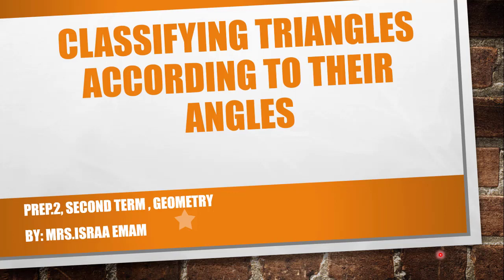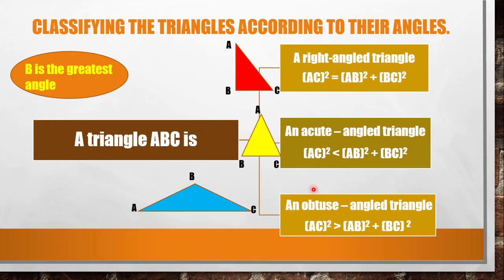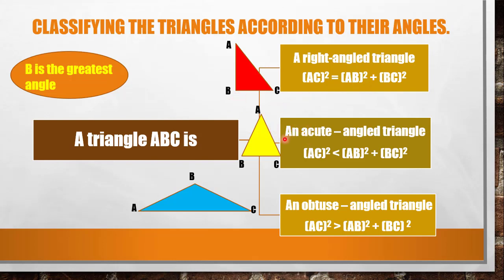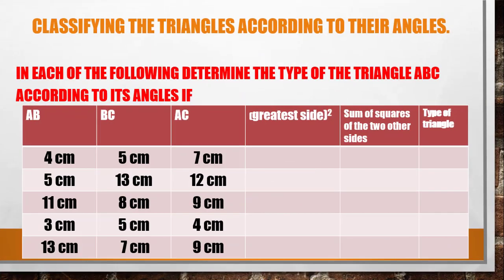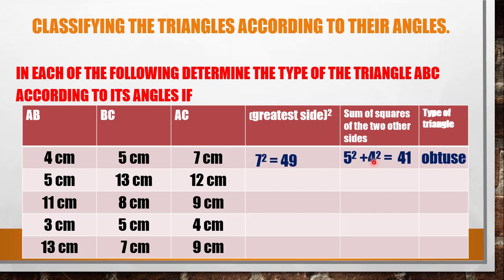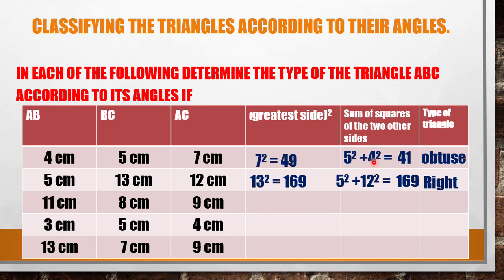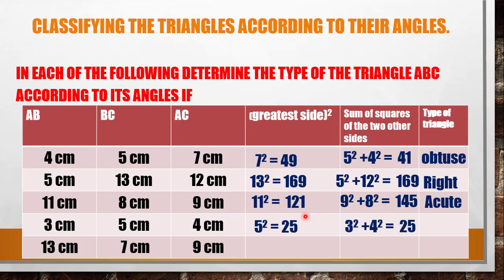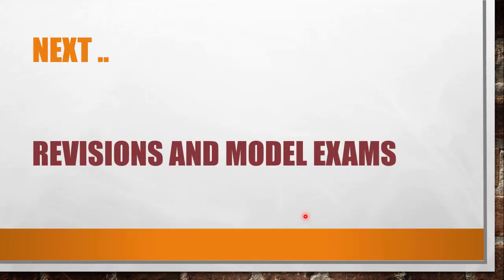Classifying triangles according to their angles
Prep2 , geometry , second term